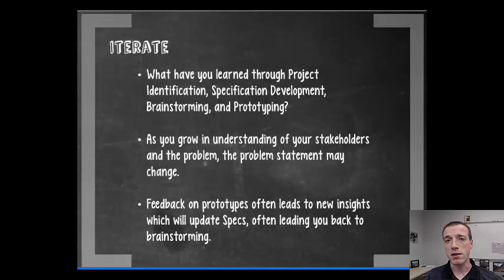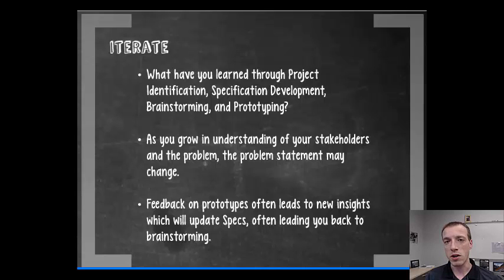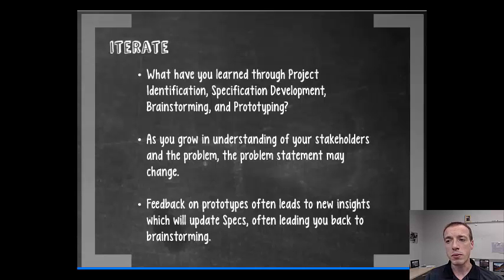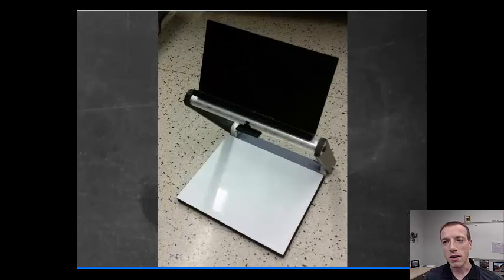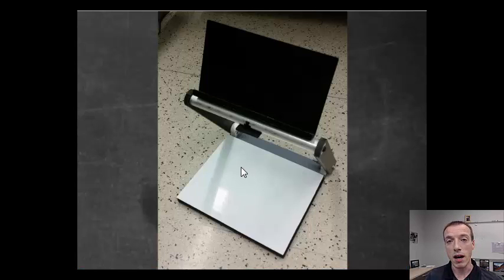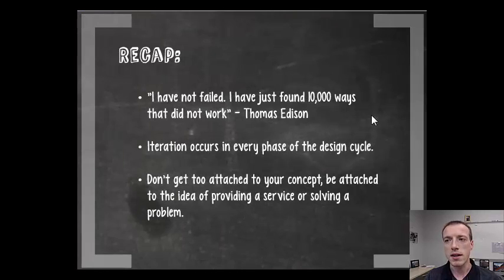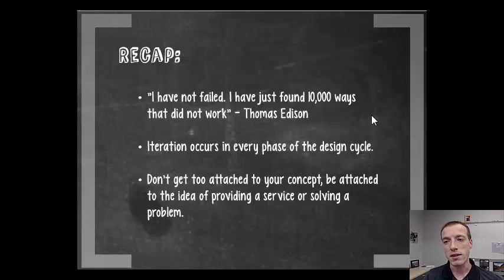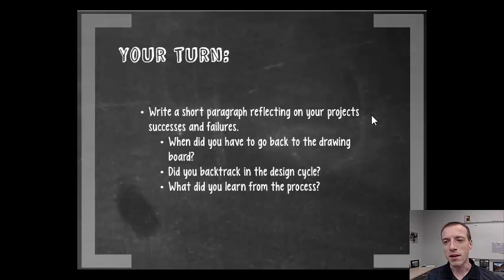(6) EPICS Conceptual Design - Iteration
Conceptual Design Module